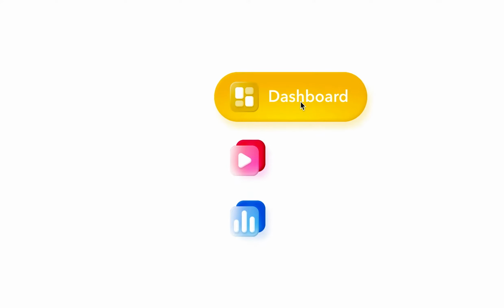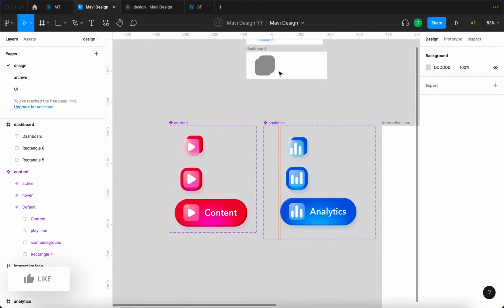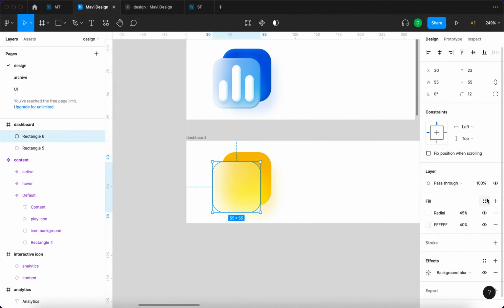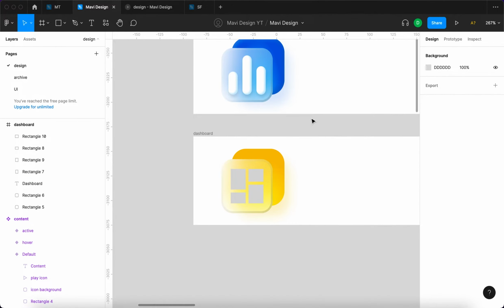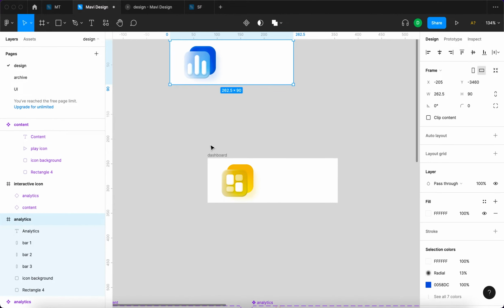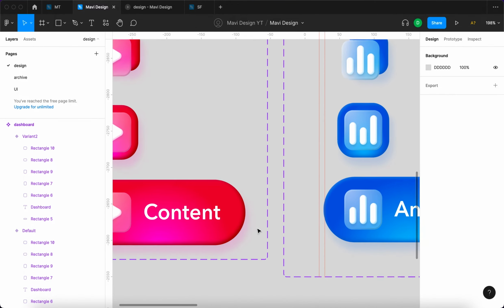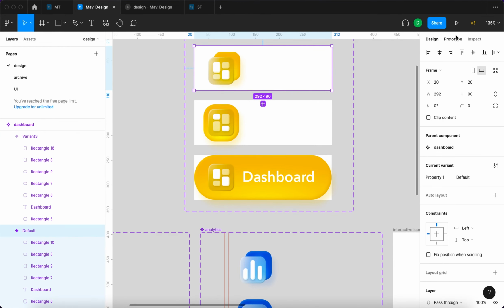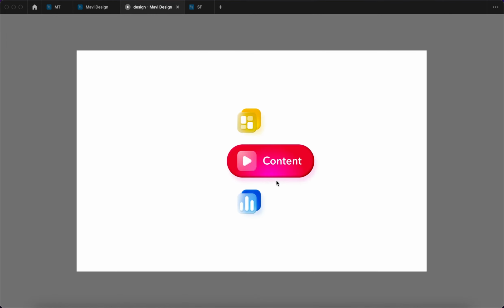Figma Tutorial: ANIMATED Dashboard Icon – INTERACTIVE Glassmorphic Icon (+ HOVER State)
In this video we'll create an interactive and animated Dashboard icon in Figma. We'll use components and variants + smart animate to achieve the result.

Learn how to create / design / build an interactive and animated "Dashboard" icon with a hover state.